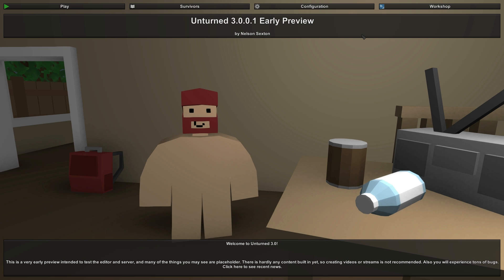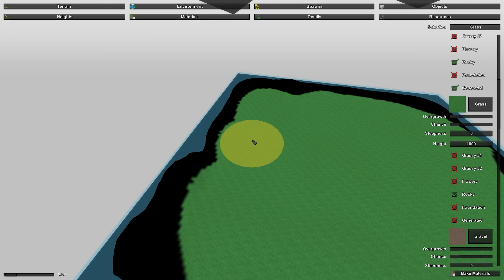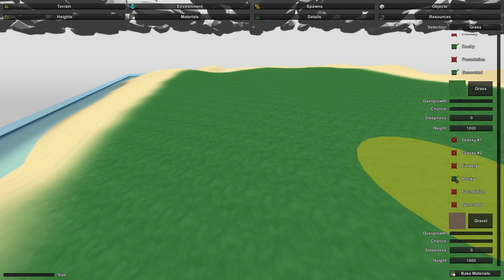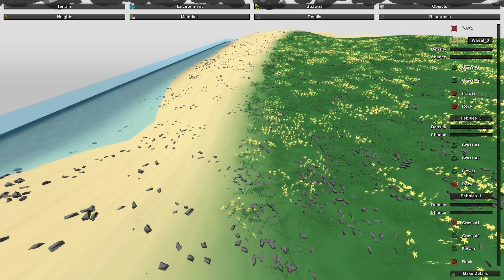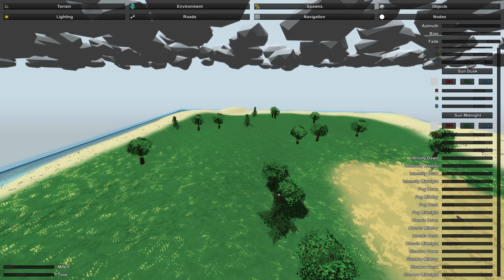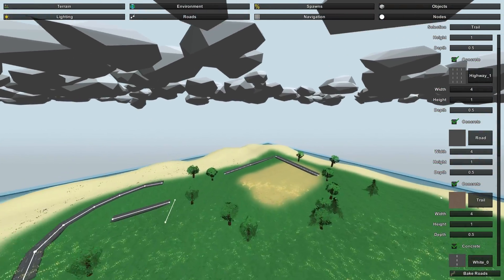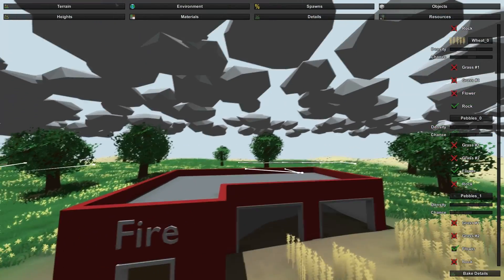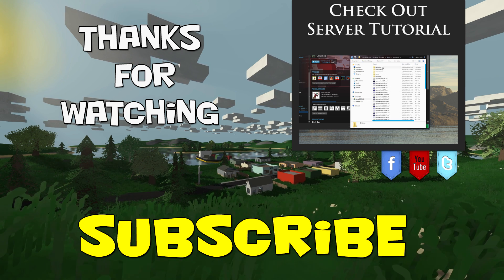Unturned - Map Editor Tutorial | Guide to Unturned 3.0 Beta Map Editor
A tutorial for how to use the Unturned map editor in the Unturned 3.0 Beta.

Unturned 3.0 update was recently released on Steam as a public beta test branch. There is a tutorial on how to play it/make a server further in the description. There was also a map editor added that will be used with the Steam Workshop integration in the future. This video serves as a guide on How to use the Unturned Map Editor.

Unturned is a free game that was released on Steam under Early Access for both PC and Mac. The main motive of Unturned is to survive against the zombies. You can collect loot, craft, and also build bases in the game. Currently there is just multiplayer in the game, but you can make your own private server.

MORE LINKS!

SETUP:
Graphics Card: GTX 670 4GB
Ram: 8gb
CPU: i5 3570k
Motherboard: GA-Z77X-UD5H